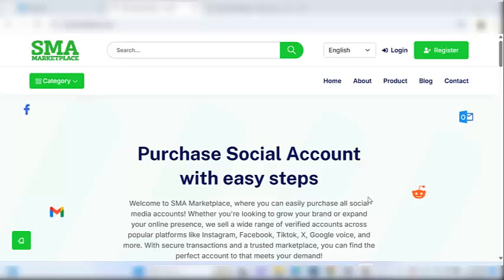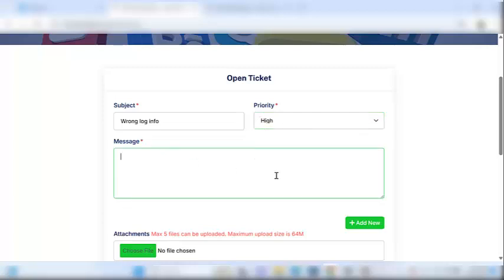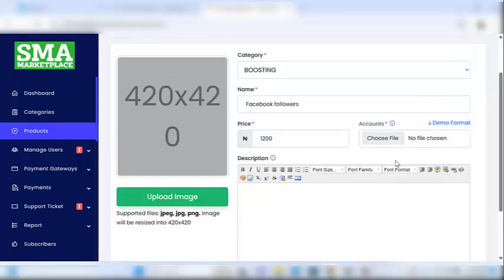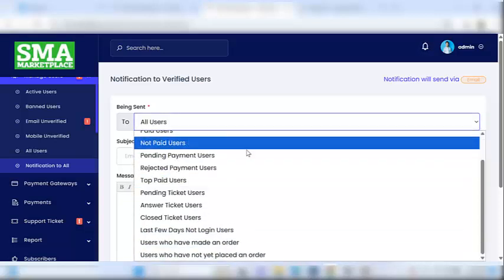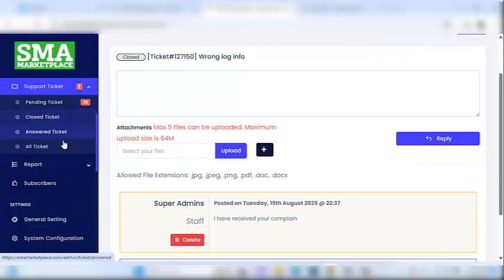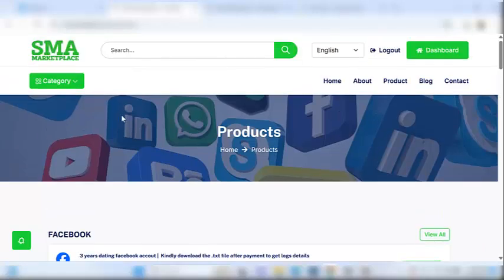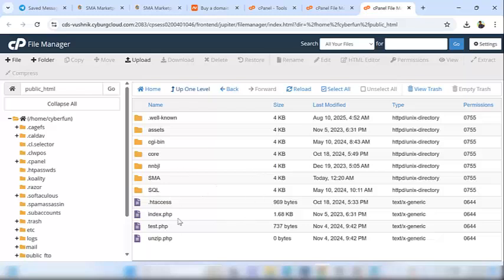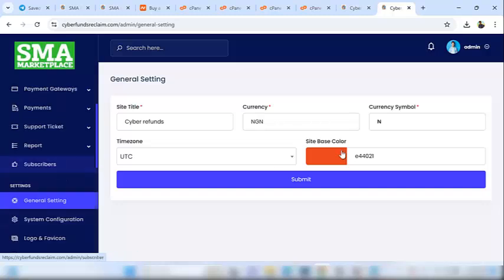LESSON 20 HOW TO SETUP SOCIAL MEDIA MARKETPLACE WEBSITE